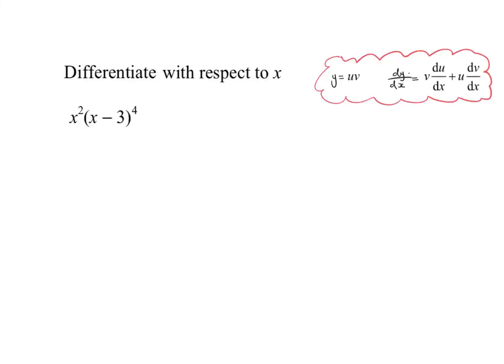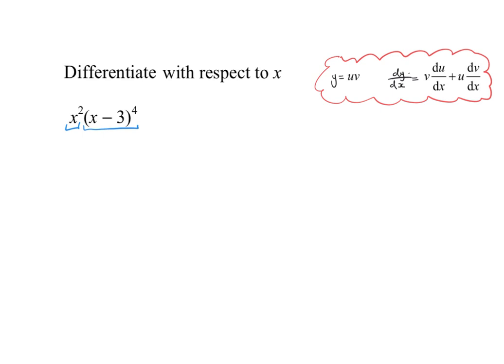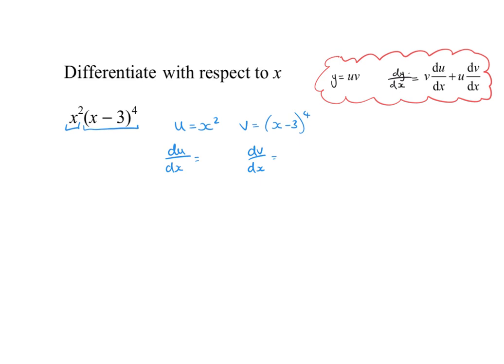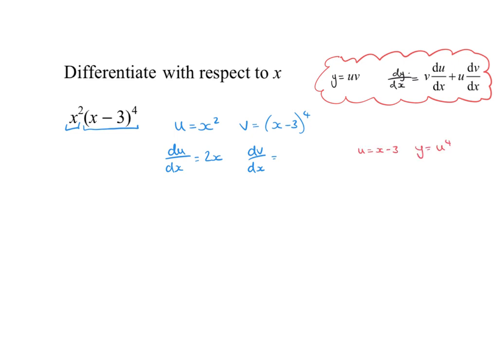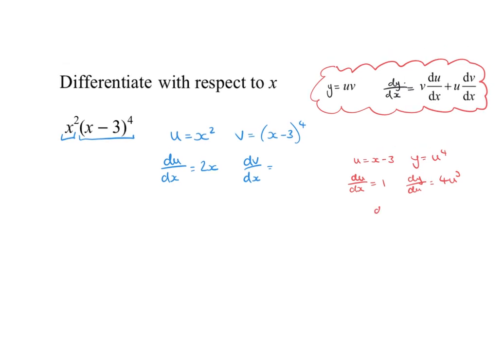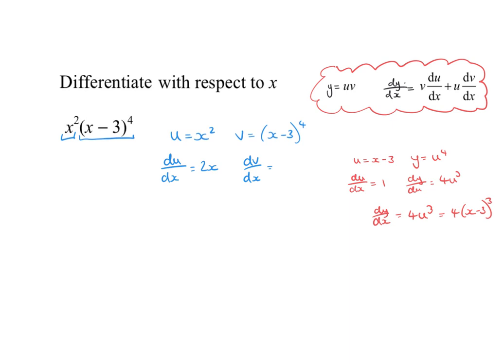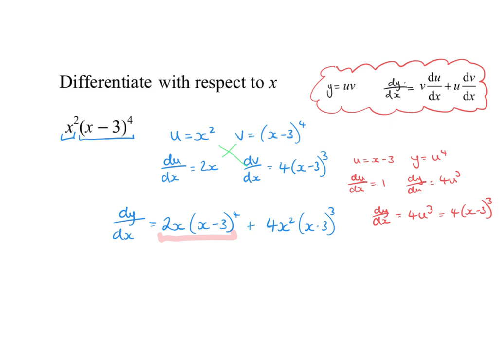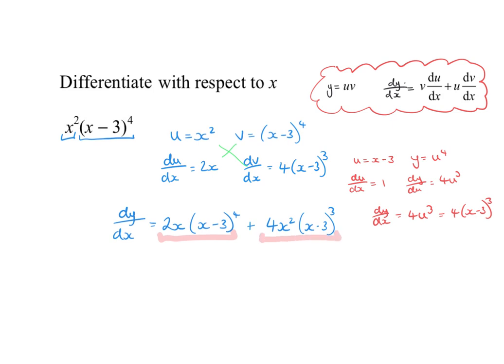The product rule